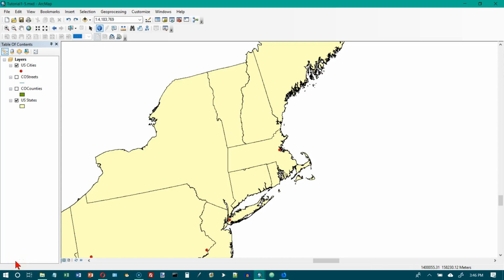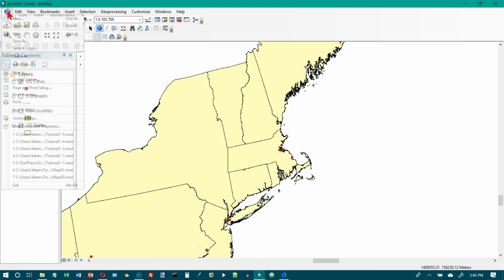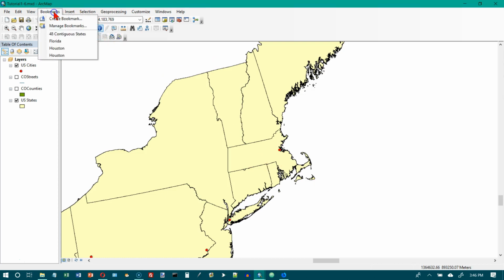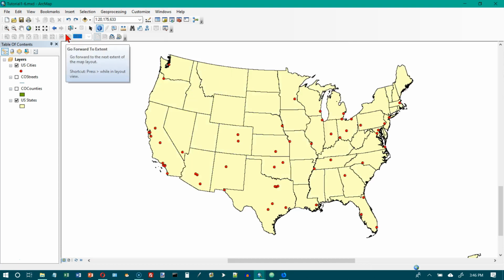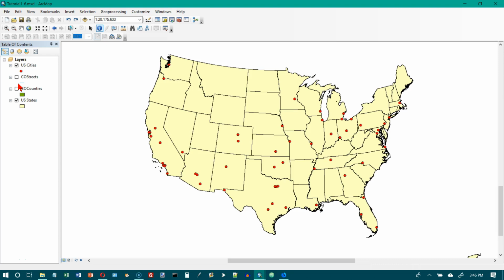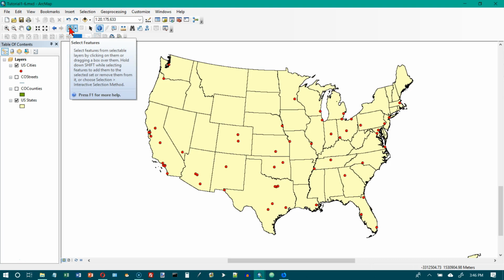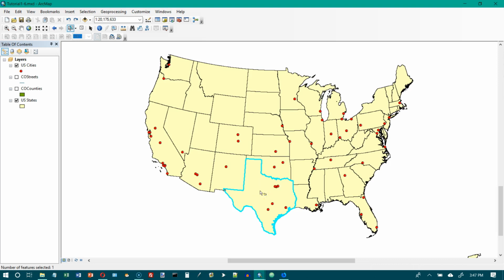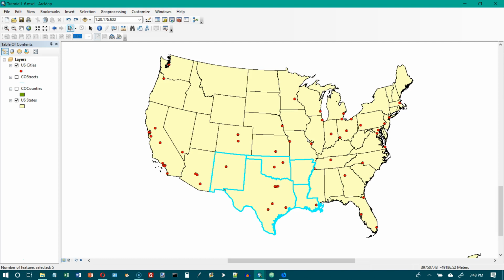ArcMap GIS Tutorial 01-06